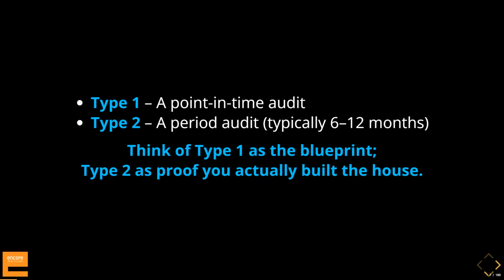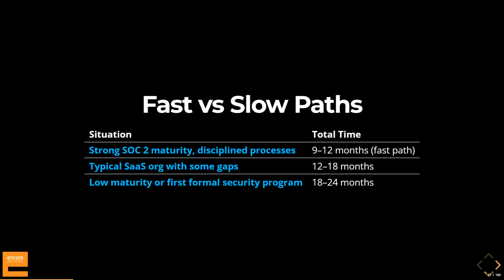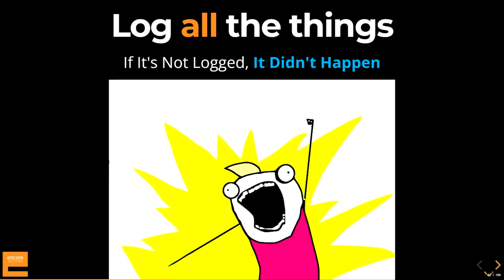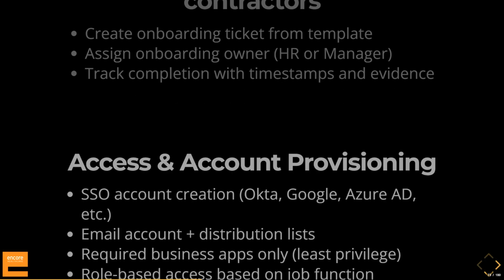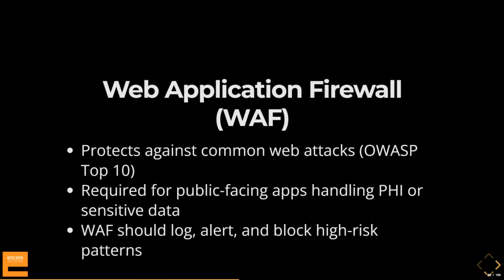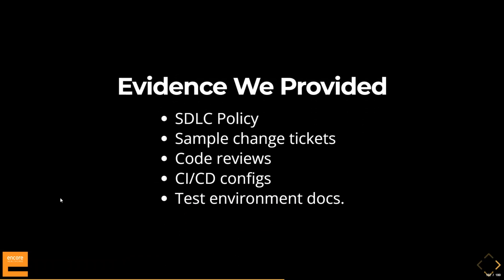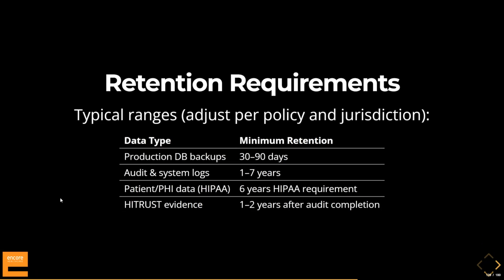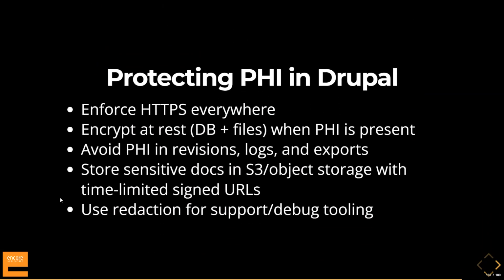Engineering for security compliance: How to prepare before the audit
Security and privacy compliance certifications—like SOC 2 (a leading audit standard for security, availability, and confidentiality) and HITRUST (a healthcare-focused security framework) — are becoming requirements for healthcare, finance, and other high-trust industries. Waiting until audit season to start to prepare can be overwhelming.

This session shares engineering-side lessons from Encore Healthcare’s journey to SOC 2 and HITRUST readiness. Instead of a checklist of requirements, we’ll focus on designing systems, processes, and documentation so you’re always ready to provide evidence to an auditor. We’ll walk through how we integrated compliance into our SDLC, infrastructure, access control, logging, and team processes—what worked, what didn’t, and the pitfalls we wish we’d avoided.

You’ll leave with a blueprint for making security compliance part of your natural engineering workflow, not a stressful scramble.

Learning Objectives
By the end of this session, attendees will be able to:

Apply engineering practices (SDLC, logging, IaC, access control) that generate audit-ready evidence automatically.
Perform internal reviews (onboarding checklists, policy adherence, vendor management) that reduce last-minute compliance gaps.
Develop a practical plan for working with consultants, clarifying ambiguous audit requests, and avoiding common pitfalls in SOC 2/HITRUST readiness.
Target Audience
Engineering leaders and senior developers responsible for compliance-sensitive Drupal applications
DevOps and infrastructure teams preparing for SOC 2 or HITRUST
Technical managers balancing product delivery with compliance requirements
Prerequisites
Familiarity with modern software development practices (version control, CI/CD, IaC)
Experience operating Drupal or other SaaS/web applications in production
No prior compliance experience required — this is about engineering preparation, not legal fine print

Matthew Connerton
VP of Software Development & Engineering at Encore Healthcare

Ocala, FL

Matthew Connerton is VP of Software Development & Engineering at Encore Healthcare, where he leads the engineering team behind their population health SaaS platform. With over 15 years of experience in Drupal and modern web development, he has worked across front-end, back-end, and DevOps, with a focus on building secure, scalable applications in regulated industries. Matthew has guided his teams through SOC 2 and HITRUST readiness, translating compliance frameworks into practical engineering practices. He is passionate about making complex processes like compliance approachable for development teams.